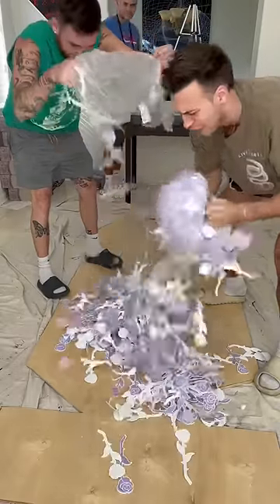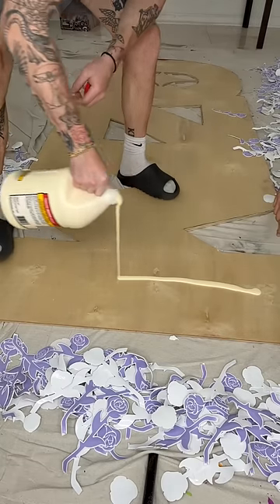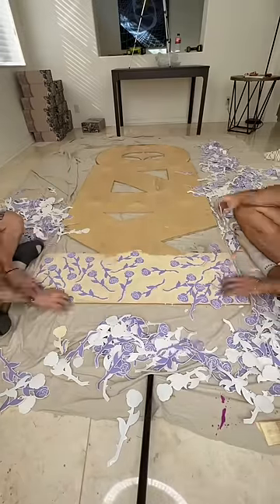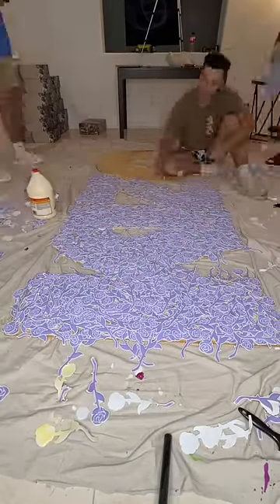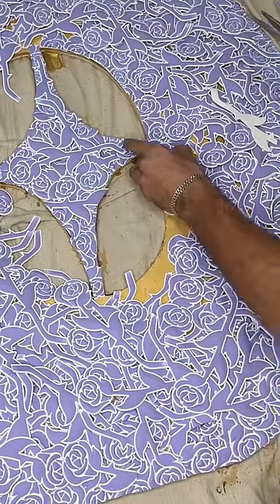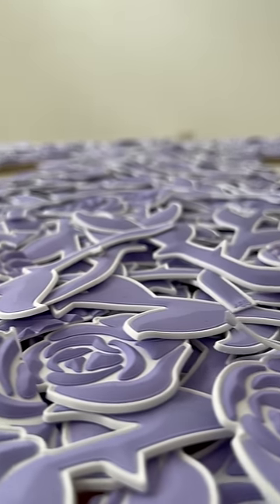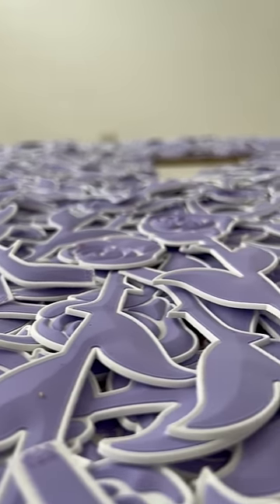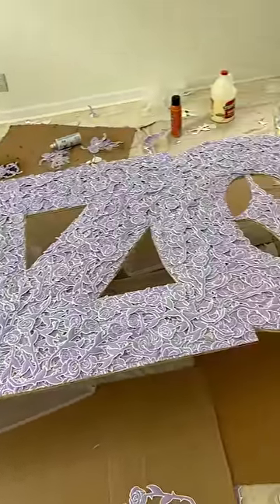This thing is way heavier than it looks